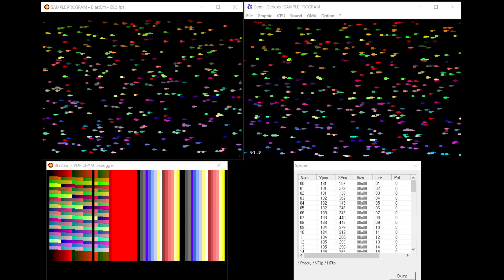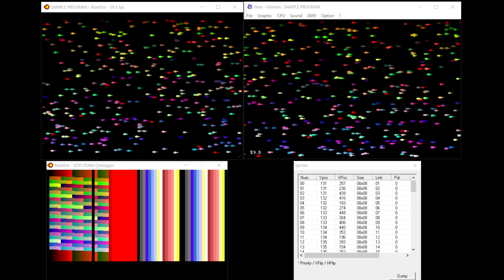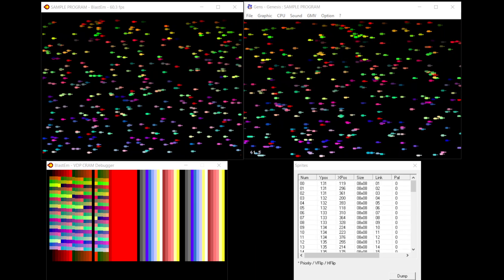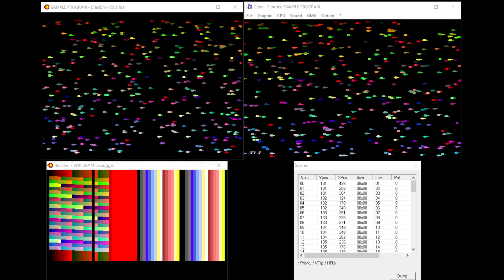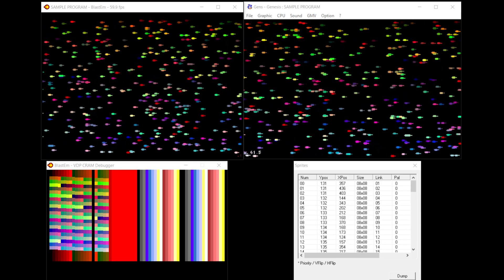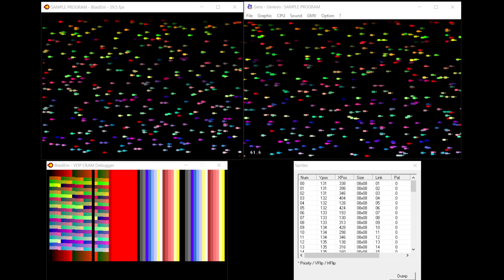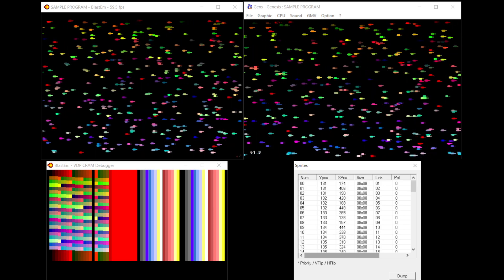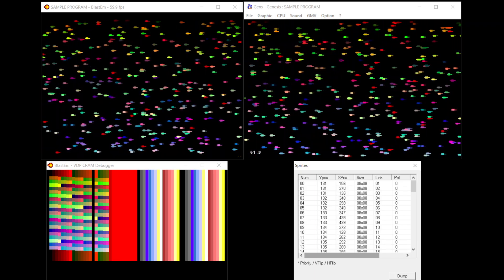Sprite Multiplexing Madness on the Sega Megadrive / Genesis !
This video is a tech demo for Sprite Multiplexing & Hi-Color usage on the Sega Megadrive.

What is Sprite Multiplexing ? bascially re using / re positioning sprites once they have been drawn and re positioning them below the current raster position so they draw again in the same frame.  This way we can have more sprites onscreen than the hardware would normally allow.

Also in this demo we draw the sprites all in unique colors, so onscreen we have 440 colors visible where normally the Megadrive was limited to 61 colors onscreen. We do this by updating the colors of the sprites before they are drawn so we are re using palette entries also.

More info in the video !

If there is anything you would like to see me modify in this demo please feel free to make suggestions.

Frequently in the SGDK discord server also.